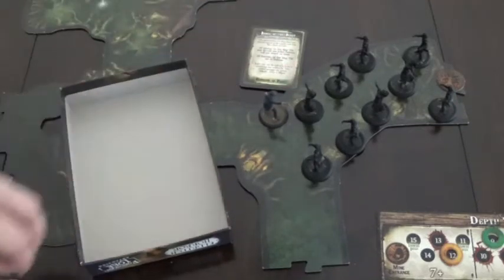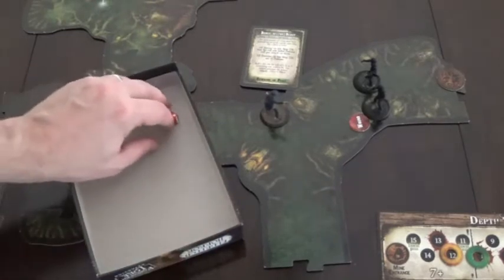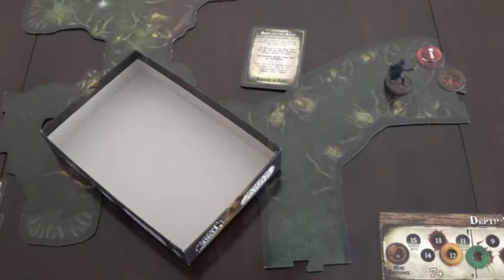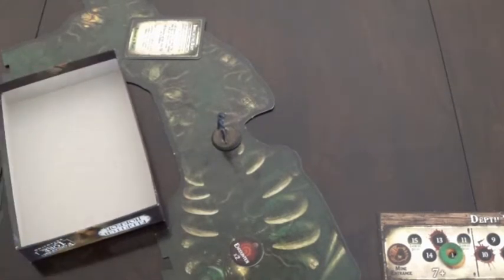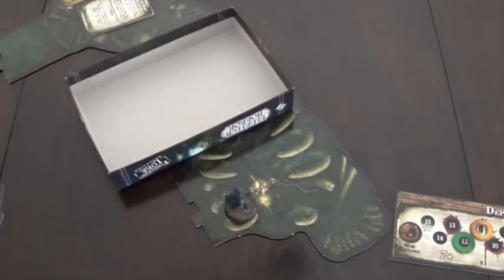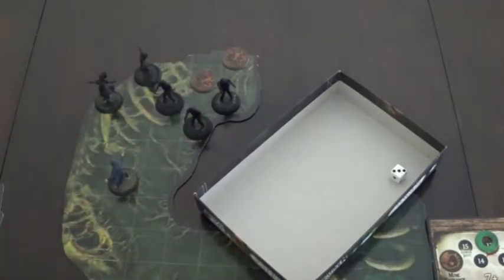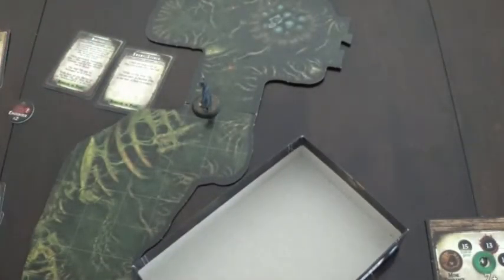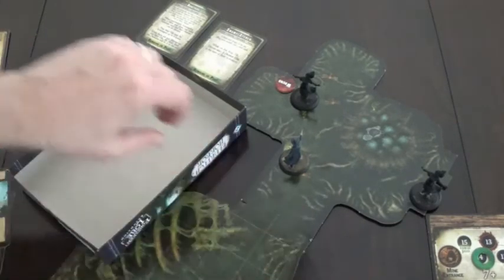The Outlaw Joseph Scotts - ep 25 pt 3 of 3 - "(un)Dead to Rights"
Solo Hero gameplay mission of the boardgame the Shadows of Brimstone (Outlaw)

I play a single Outlaw Hero, Joseph Scotts.  Joseph heads into the mines to stop a horde of undead from attacking the nearby town of Prairie Home.  He gets Swamped by undead, and things don't look (or smell) too good...